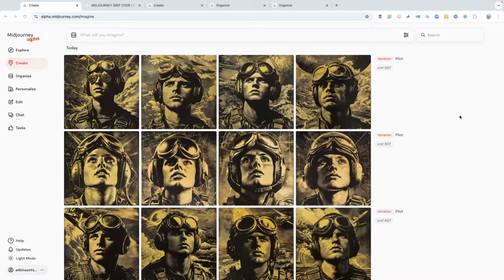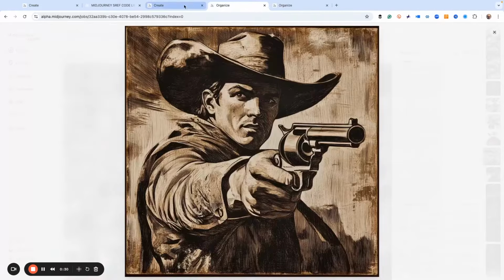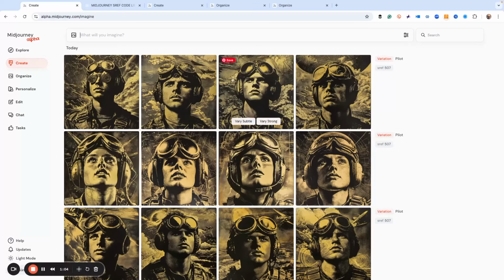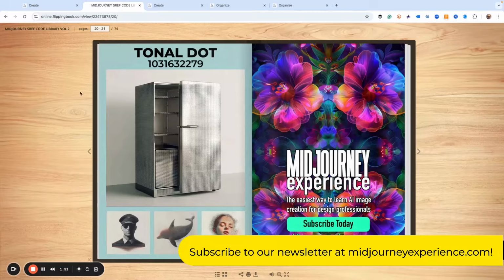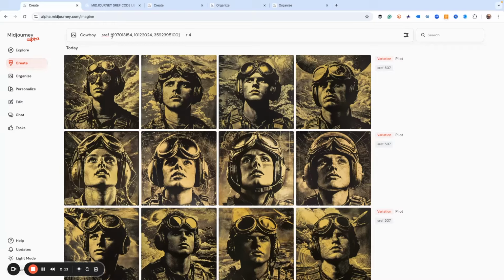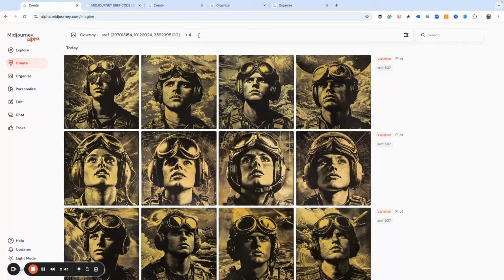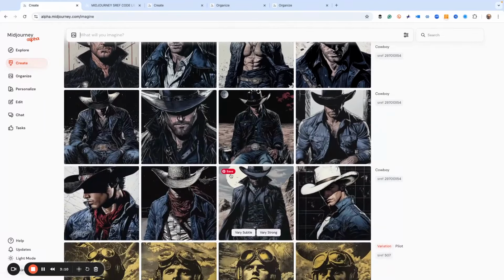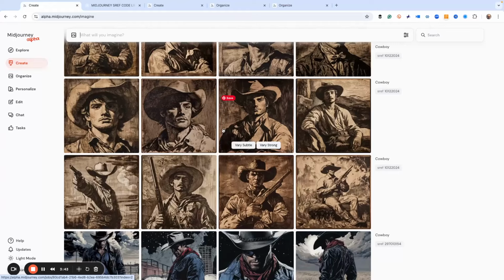Midjourney SREF Code Library Vol 2 - Three Examples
Ready to take your design skills to the next level? In this video, we’ll show you how to create amazing cowboy-themed images using MidJourney’s powerful features. Discover how SREF codes, power permutations, and repeat commands can transform your creative process—fast and effortlessly! 🚀 Whether you're new to Midjourney or looking to level up, this tutorial breaks down everything you need to know.

🌟 What You’ll Learn:
✔️ What are SREF Codes? Learn how to use “--sreff” for unique image variations.
✔️ Power Permutations Made Easy: Create multiple styles in one go!
✔️ Effortless Repeats: How to generate 16+ image variations in seconds.
✔️ Style Breakdown: From comic book vibes to modern bold colors!
✔️ Pro Tip: Download our FREE curated SREF code guide with 60+ handpicked styles (link at the top).

📖 Timestamps for Easy Navigation:
00:00 Welcome + Overview: What you’ll create
00:28 Introduction to SRF Codes
01:25 Free SREF Code Journal: How to Access It
01:48 Power Permutations 101
02:59 Style Showcase: Comic Book, Vintage, and Modern Cowboy
03:53 Conclusion + Subscribe for More Tips!

🛠️ Tools and Commands Used:
1️⃣ MidJourney for design generation.
2️⃣ SREF Codes to unlock creative variations.
3️⃣ Curly Bracket Power Permutations to mix styles.
4️⃣ Repeat Commands for volume generation.

Unleash your inner creative genius by mastering these powerful tools in Midjourney! With SREF codes, power permutations, and the repeat command, creating professional-grade images has never been easier. Don’t wait—try it out and share your creations with us today!